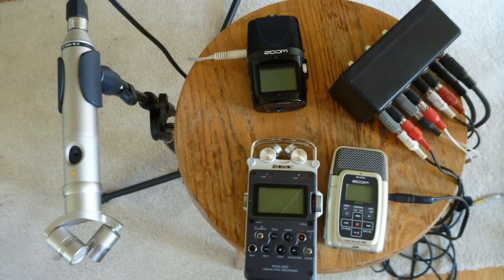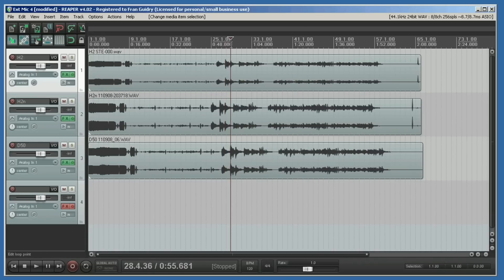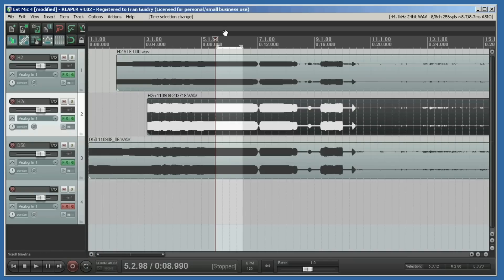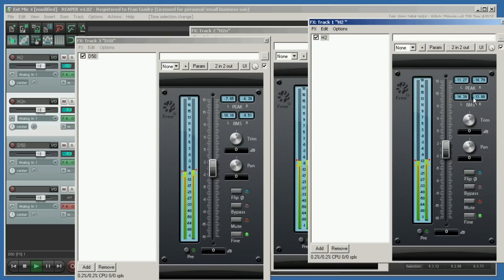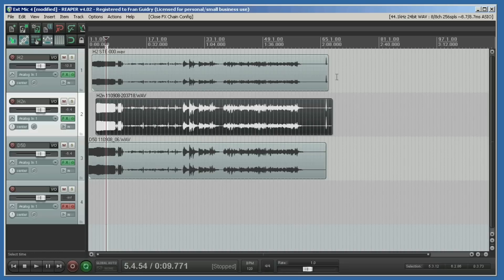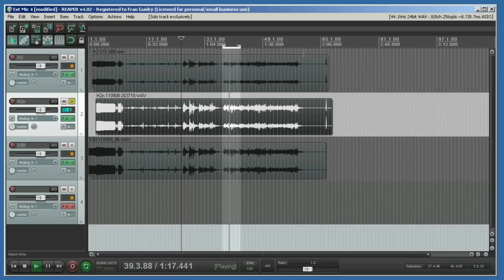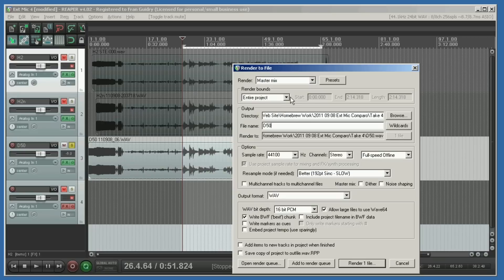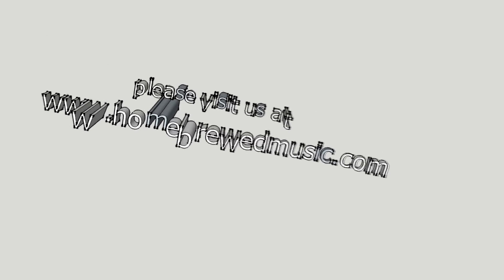Level Matching in REAPER (PCM-D50 & H2n content)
When I compare gear I try to keep clip levels carefully matched. One way I do that is with a test tone recorded before the music, which allows me to match levels of that simple and consistent tone. This is much more accurate than matching by peak or rms levels of the music itself.

With that in mind I used Cockos Licecap to capture a session of level matching in REAPER. The clips being processed are single source recordings made on three different field recorders, the Sony PCM-D50, Zoom H2n, and Zoom H2, all using a Rode NT4 as an external mic. You can read more details and download all the clips from this session at my Homebrewed Music Blog.

The audio and video for this clip was recorded using a Zoom Q3HD. The clip was edited in Edius Neo Booster.